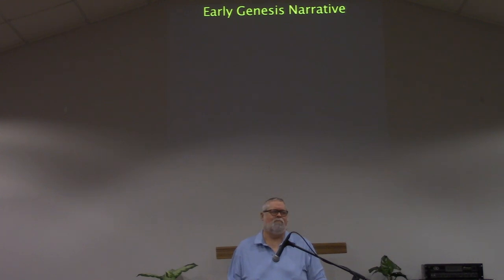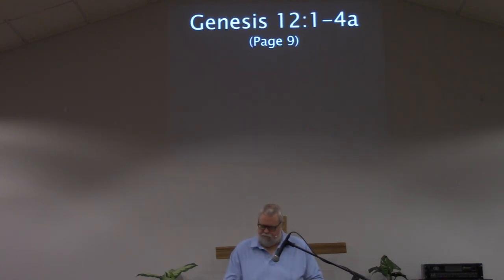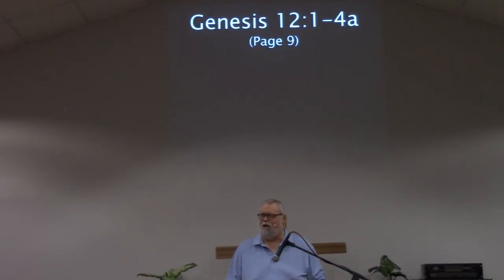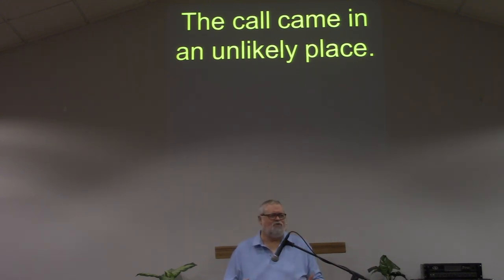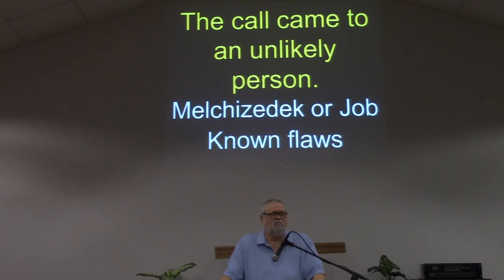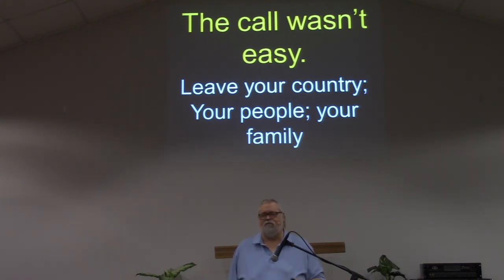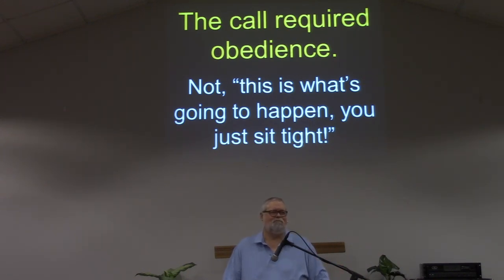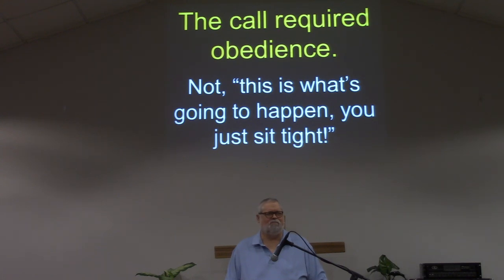Kenosha Family Church 2023-03-05 Sermon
This was recorded live in Sunday morning worship.